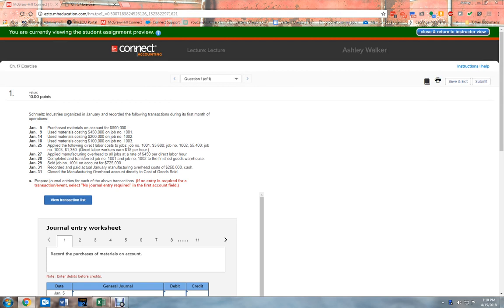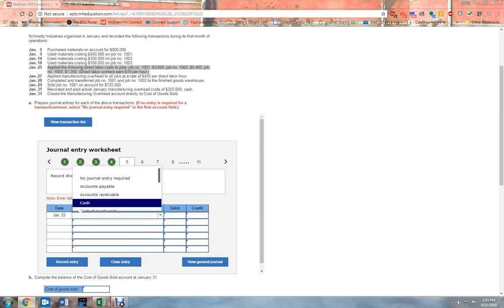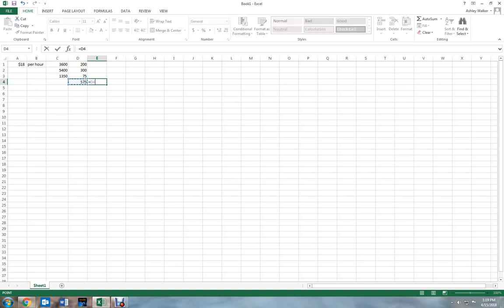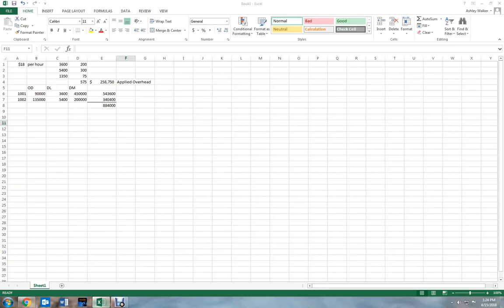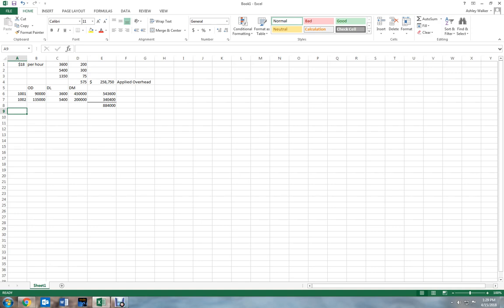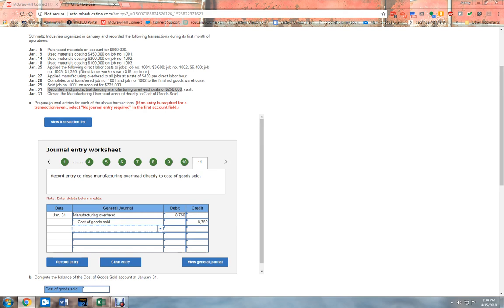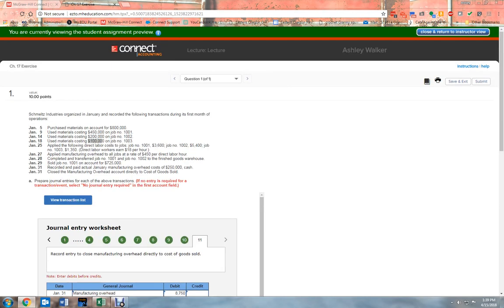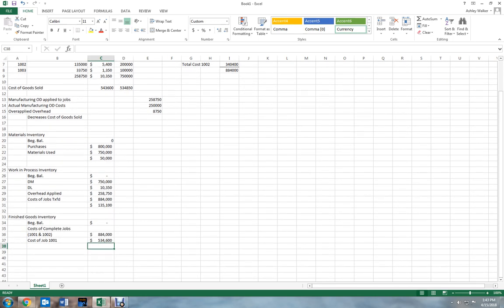Chapter 17 Exercise Lecture